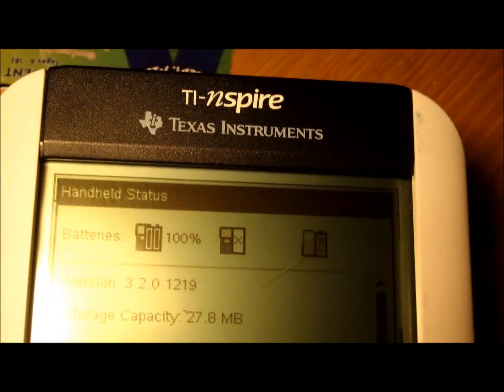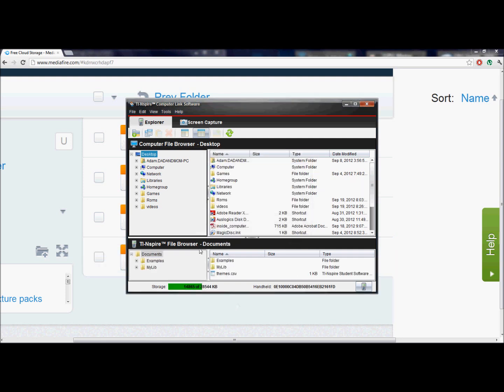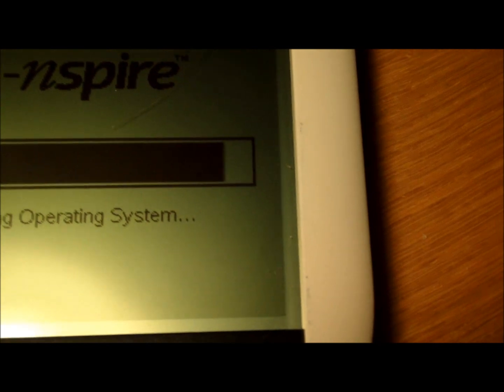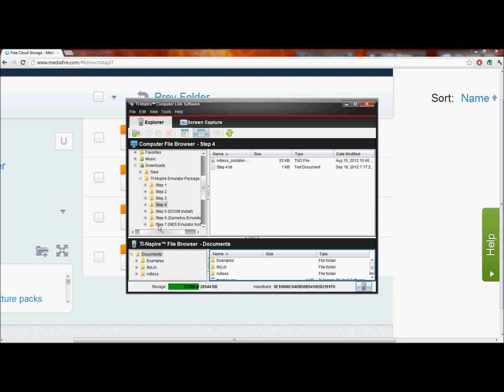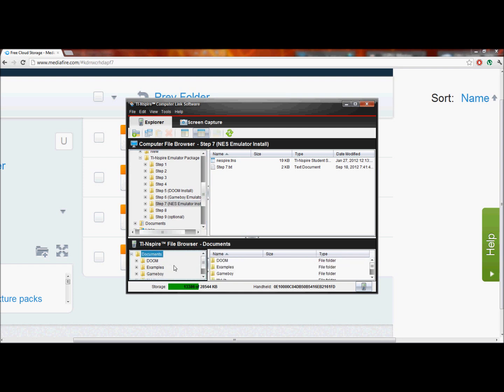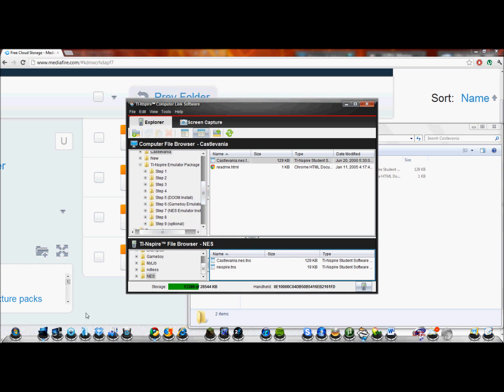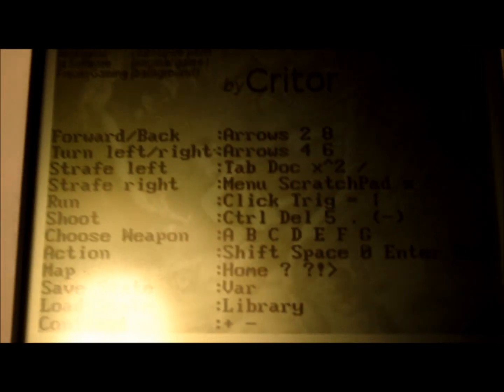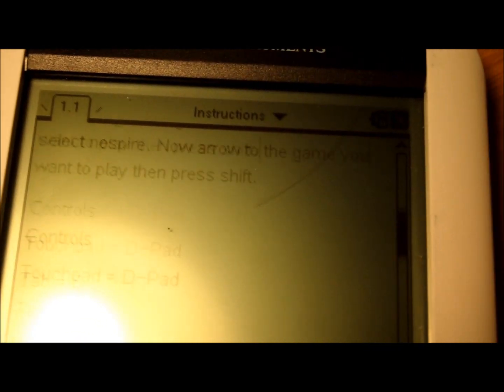How to install games on ANY TI-Nspire (GB/GBC/NES/DOOM Emulators)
This tutorial will show you how to install a Gameboy, Gameboy Color, NES and DOOM emulator on any make or model of your TI-Nspire. I did not make the files in the download, I just put them together and showed how to properly use them. Original links for all files used in the download are in a text document in the download itself.